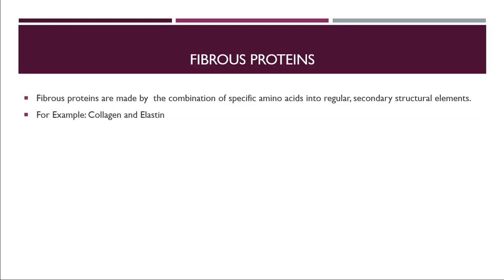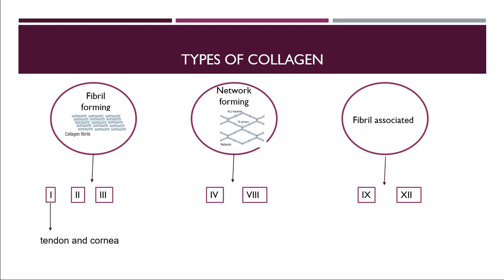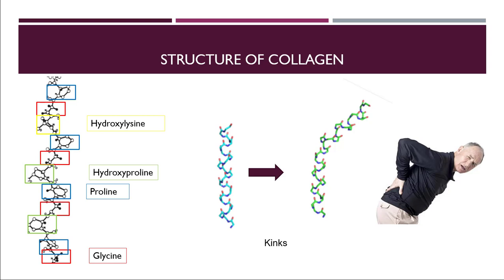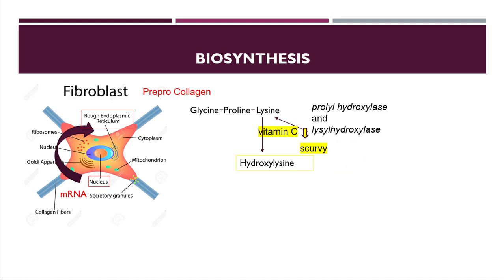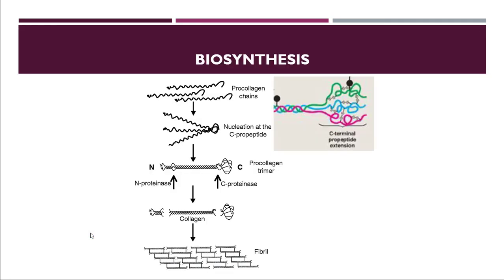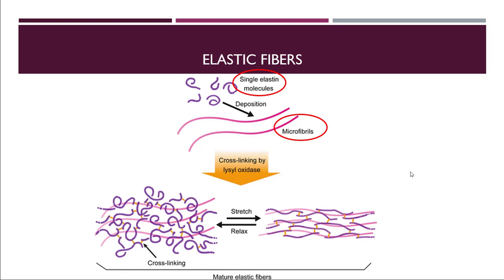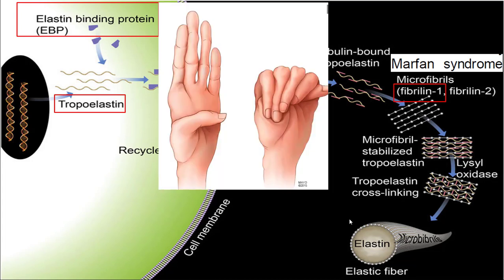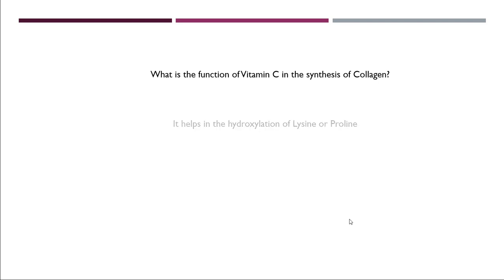Globular Proteins and Fibrous Proteins Part 2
This video includes the detail version of Fibrous Proteins. It will explain two different examples in detail that is Collagen and Elastin Protein. It also explains the reason for scurvy, marfan syndrome, osteogenesis imperfecta
 and aging type of disease. In the end to evaluate your level of understanding a 5 second quiz was also  present.
Do watch the part 1 of this video before taking the quiz. The link for that video is as follows.